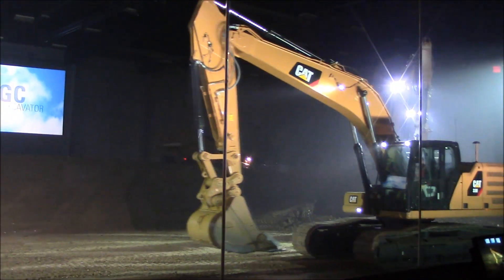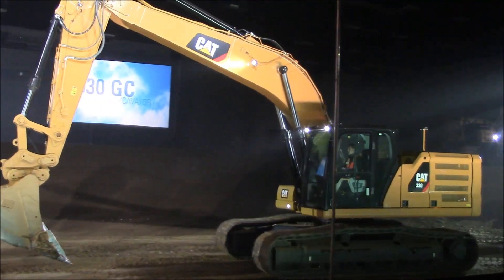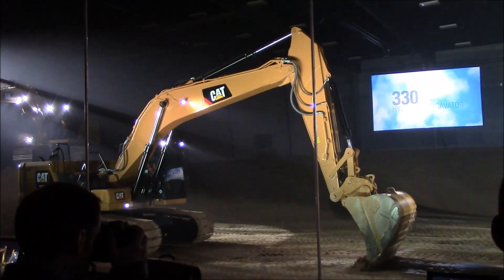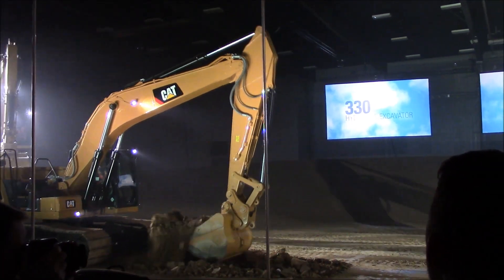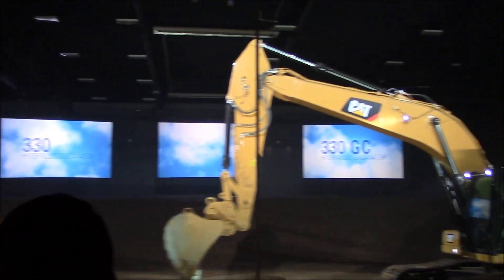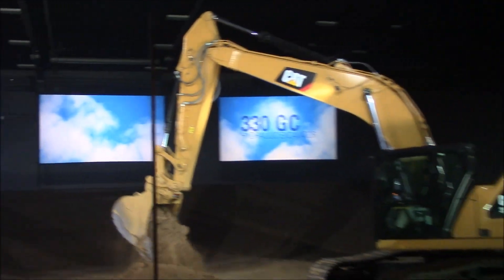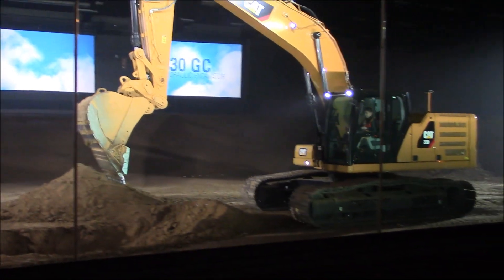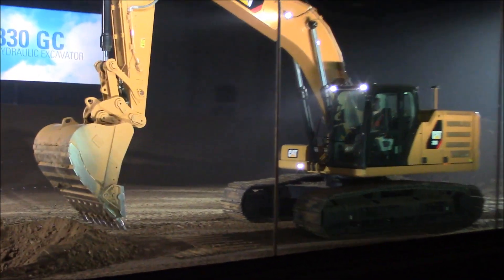Caterpillar 70,000-lb. Class 330 and 330 GC Excavators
Caterpillar introduces the 330 and 330 GC excavators, designed to offer more options in the popular 70,000-lb. size class.